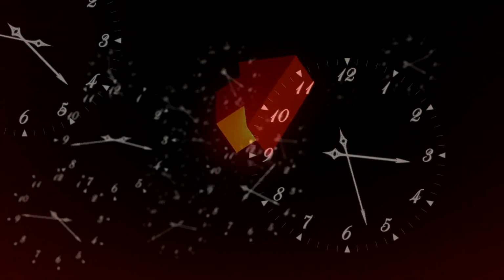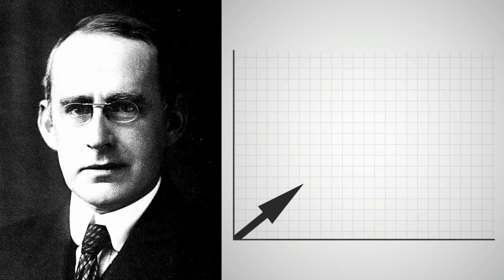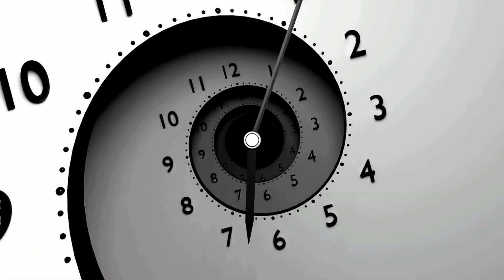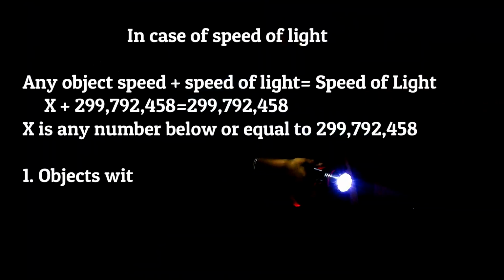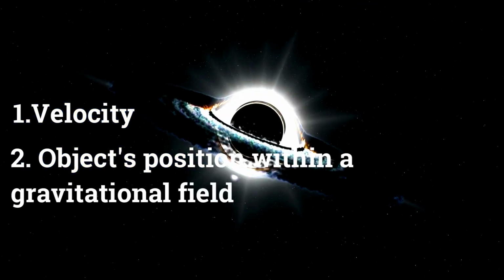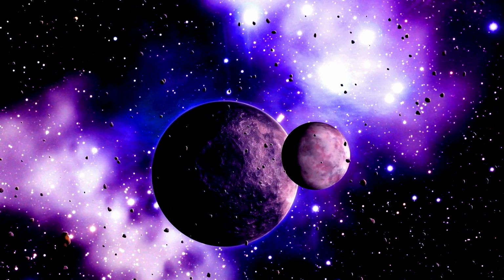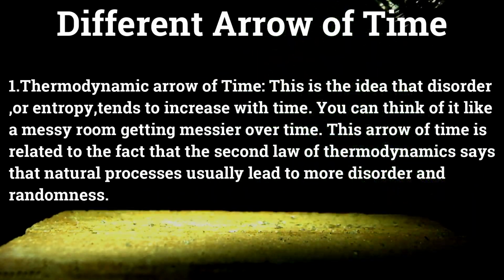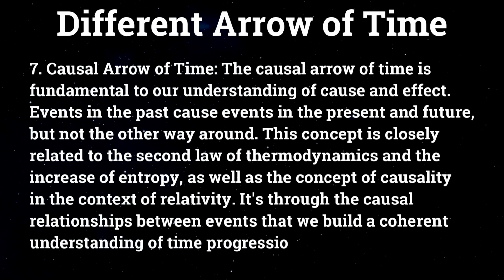The Arrow of Time. PART 1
The arrow of time is the concept that time has a one-way direction, moving from the past to the future, and it is closely linked to the increase in entropy (disorder) in physical systems. Its history involves developments in physics, from the introduction of entropy in thermodynamics to the insights from statistical mechanics, cosmology, and quantum mechanics. Philosophers and scientists continue to explore the fundamental nature and implications of the arrow of time.